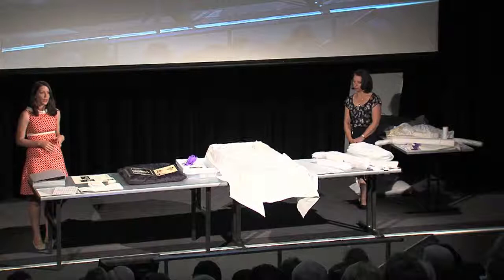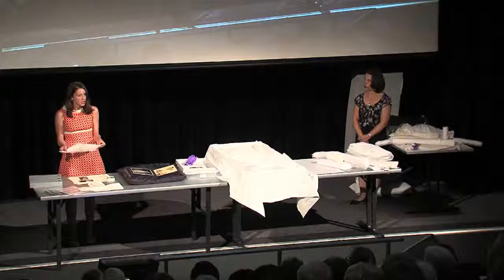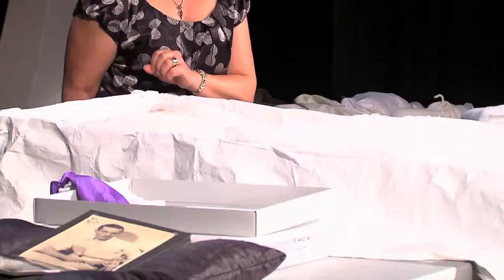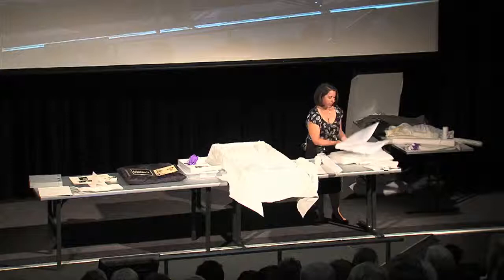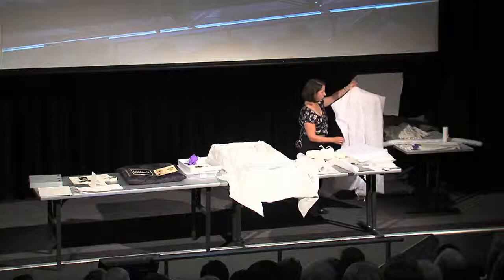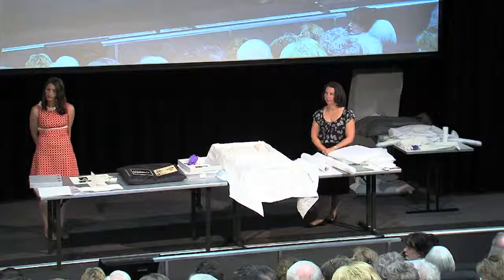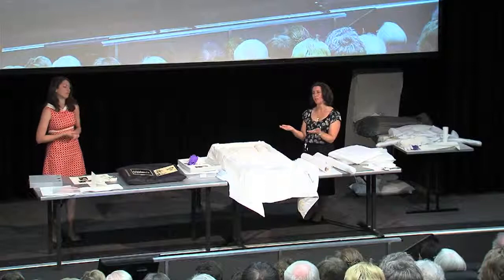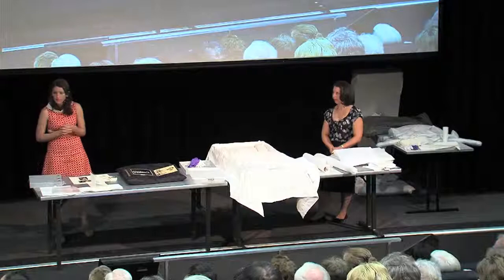Door to store: caring for you collection of paper and textiles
Learn the best ways to care for photo albums, wedding dresses and other precious paper and textile objects. National Museum of Australia conservators Kerryn Wagg and Carmela Mollica explain principles to prevent deterioration and damage to objects by maintaining stable and suitable environmental conditions, good handling practices and correct physical storage. Recorded at the National Museum of Australia on 11 January 2013. Includes a video link to an audience at Kiama Library. More